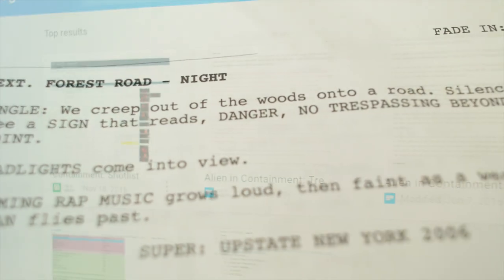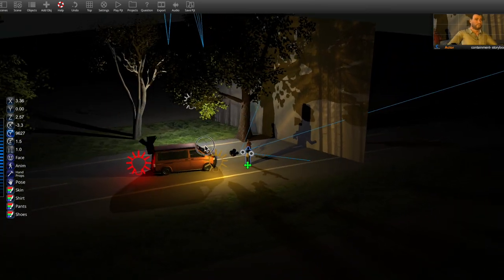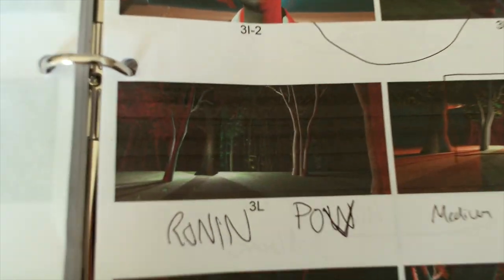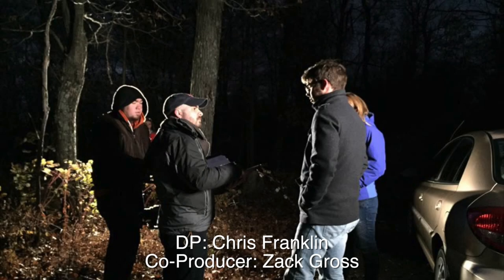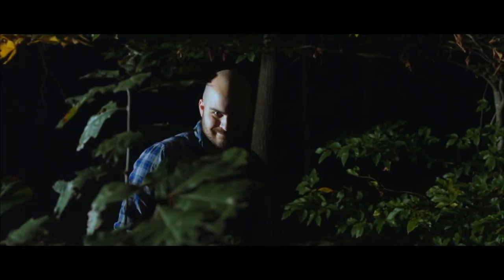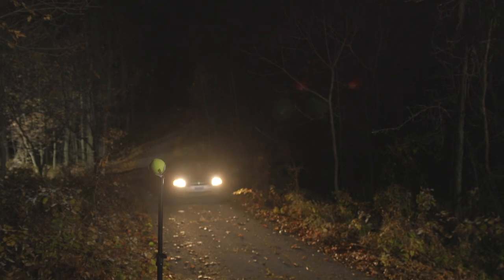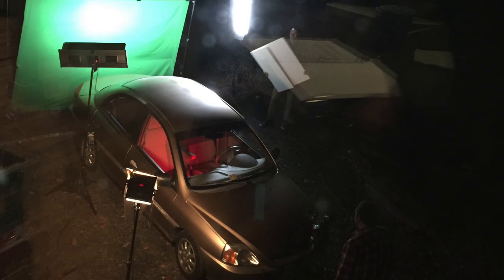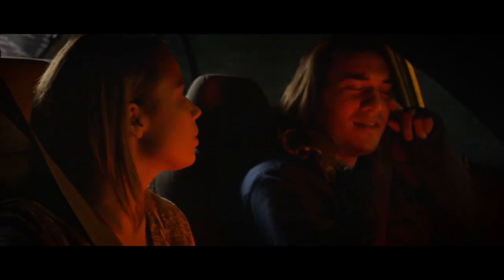The Making of Containment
How we made my SciFi short film, Containment.